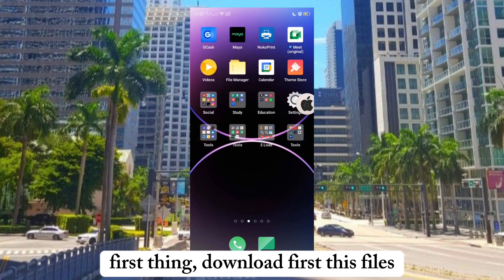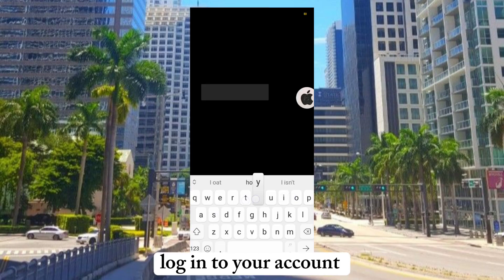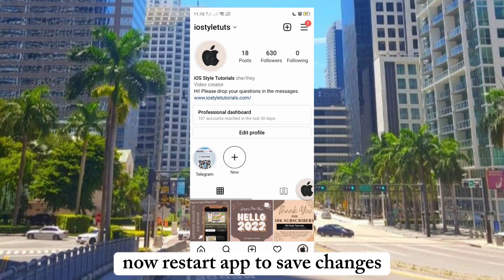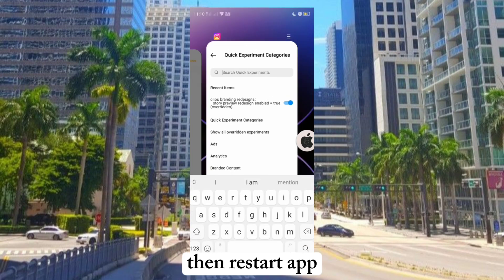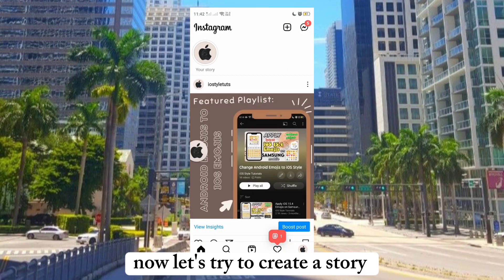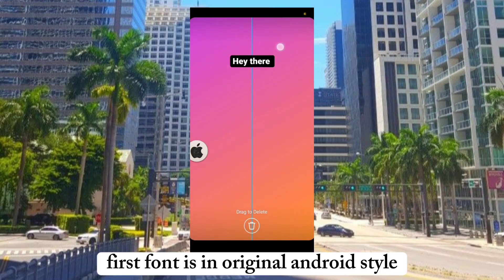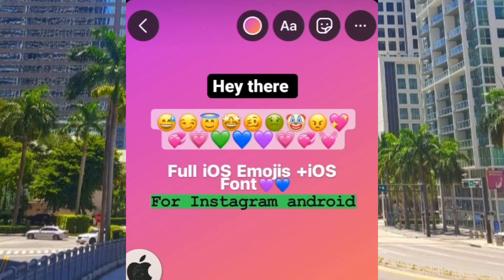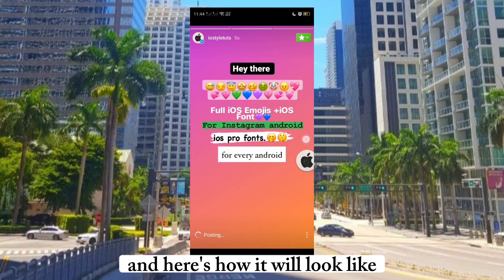InstaPlus iOS Pro Fonts + iOS emojis in One App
🌻 𝒍𝒊𝒏𝒌 ༊*·˚
instaplus